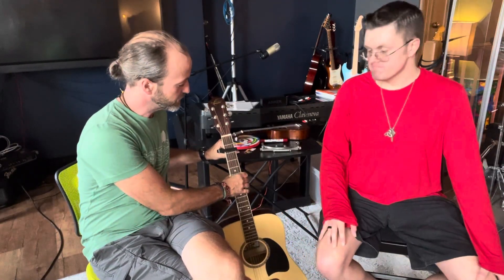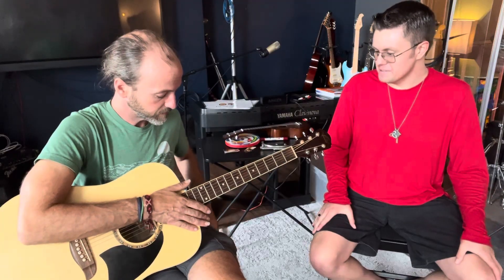Recap of The Music Exploratorium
Me and John hang out and talk about our session. Enjoy!